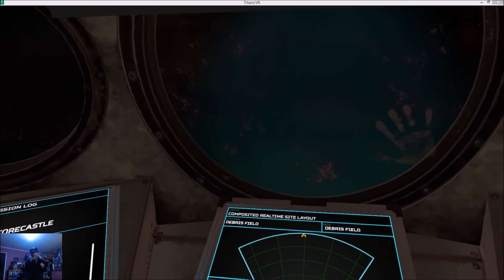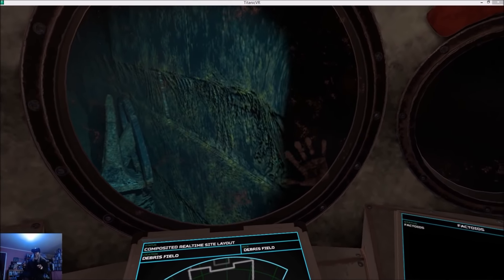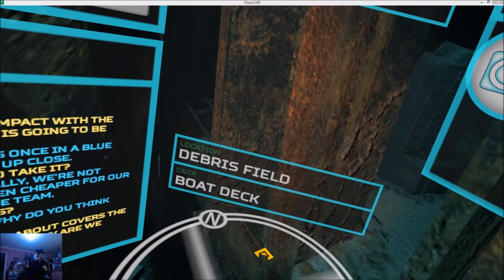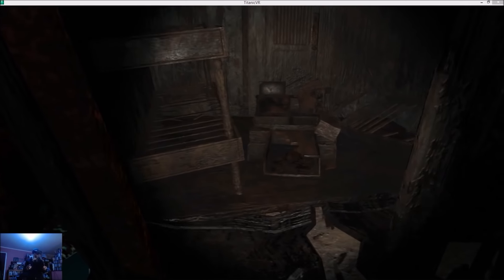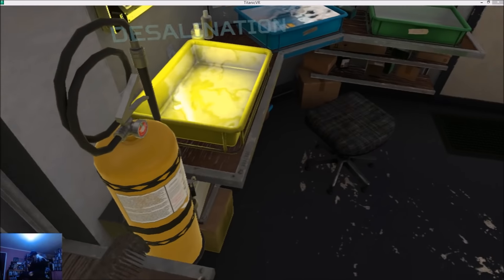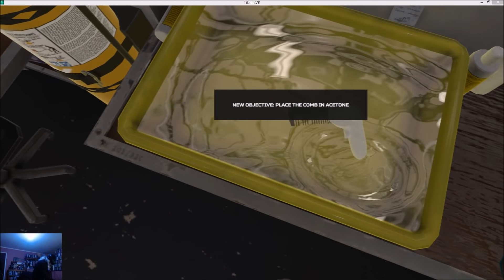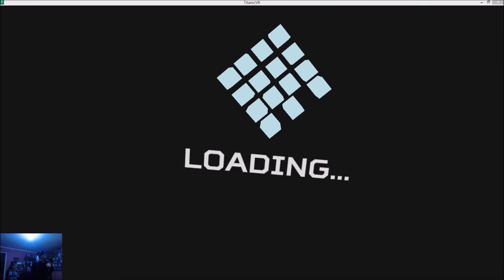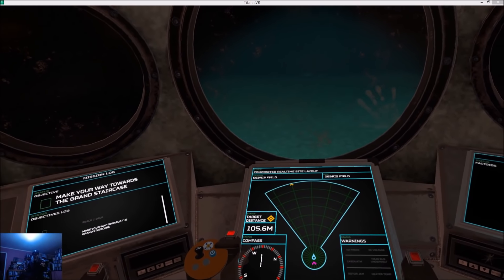Take a seat on the one way trip in TITANIC VR - Beta! ~ Oculus Rift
All aboard! Join me as we set out in a research vessel to dive the wreck of Titanic and answer questions that have remained submerged for a century!
Oculus Rift CV1 with Touch: Titanic VR [Beta] 🚢